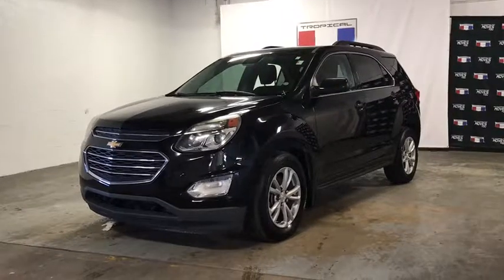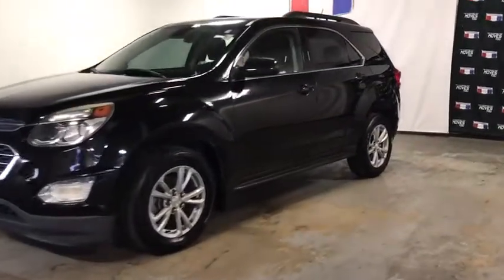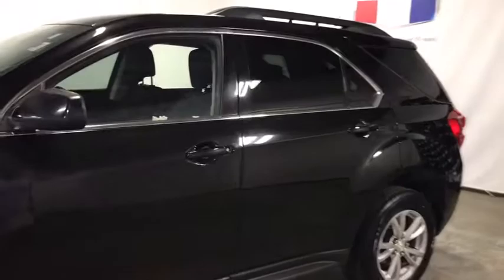2016 Chevrolet Equinox Miami Shores, Aventura, Miami Beach, Miami Lakes, Miami, FL 265336A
Mosaic Black Metallic Used 2016 Chevrolet Equinox available in Miami Shores, Florida at Tropical Chevrolet. Servicing the Aventura, Miami Beach, Miami Lakes, Miami, FL area.

Tropical Chevrolet
8880 Biscayne Blvd

Mosaic Black Metallic 2016 Chevrolet Equinox LT FWD 6-Speed Automatic with Overdrive 2.4L 4-Cylinder SIDI DOHC VVTbrbr22/32 City/Highway MPGbrbrAwards:br  * JD Power Initial Quality Study, Dependability Study   * JD Power Initial Quality Study   * 2016 IIHS Top Safety Pick with optional front crash prevention   * 2016 IIHS Top Safety PickbrbrbrReviews:br  * Backseat has plenty of space and slides/reclines for added comfort; optional V6 engine provides ample power; interior stays quiet at speed; rides smoothly on rough roads. Source: Edmunds